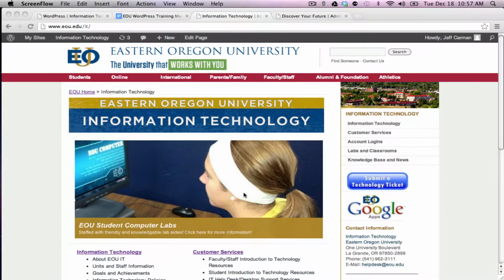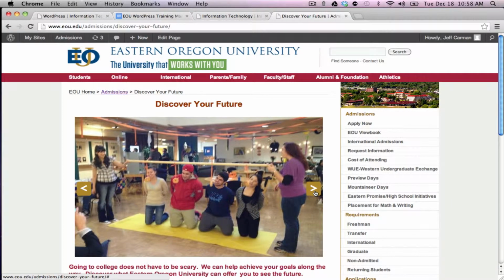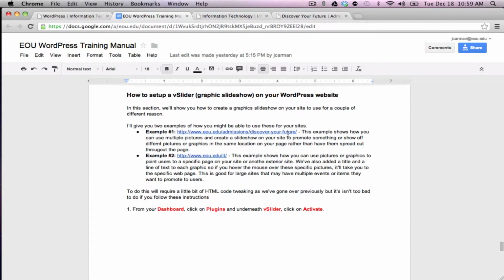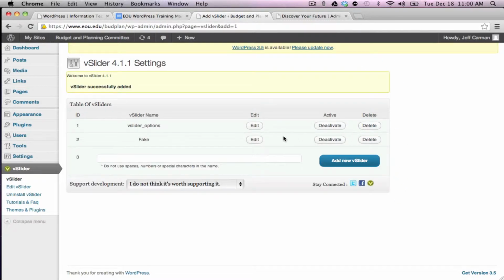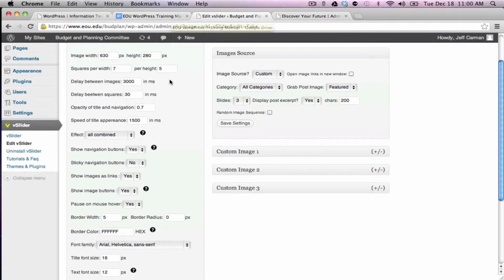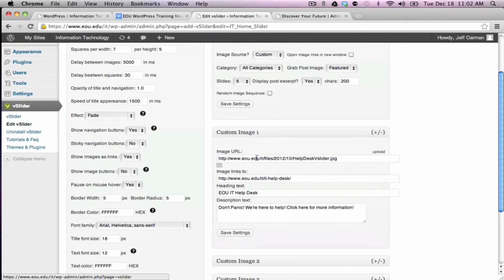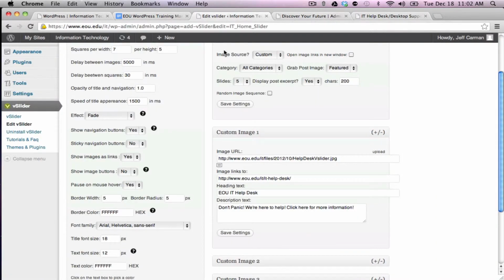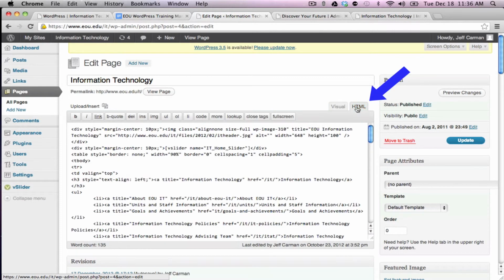EOU WordPress Advanced Functions - vSlider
EOU WordPress Advanced Functions - Enable and setting up a vSlider